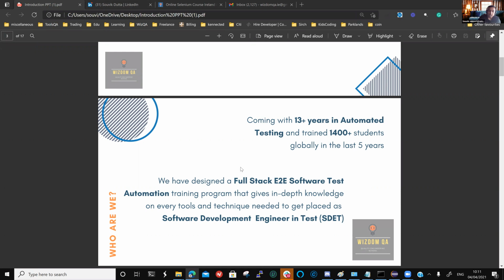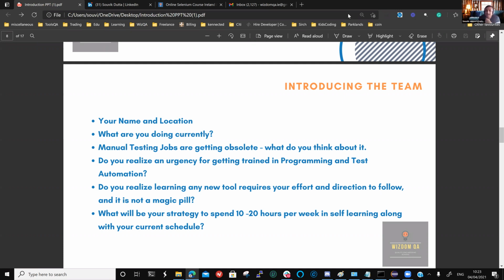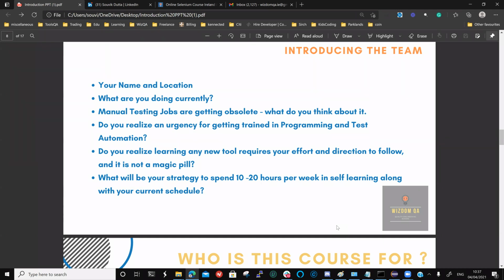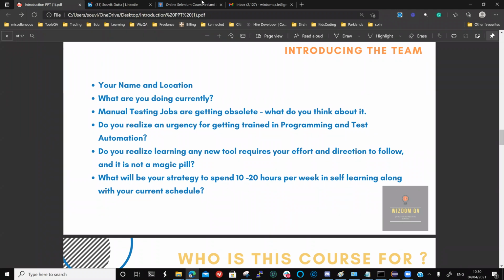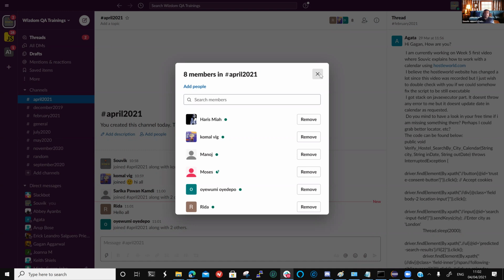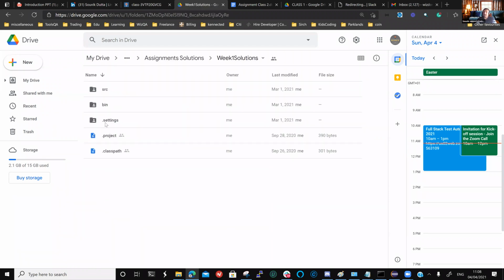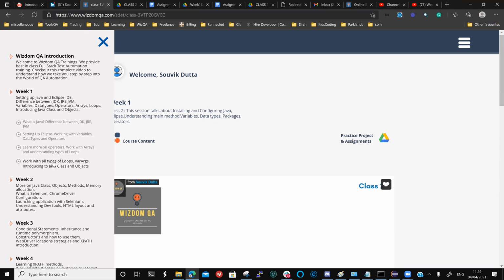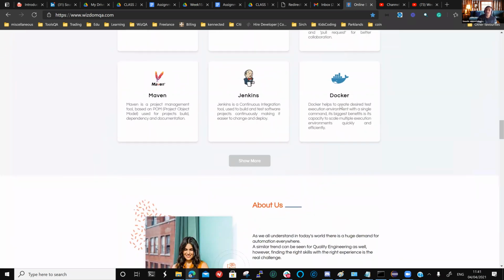KickOff Session April 2021